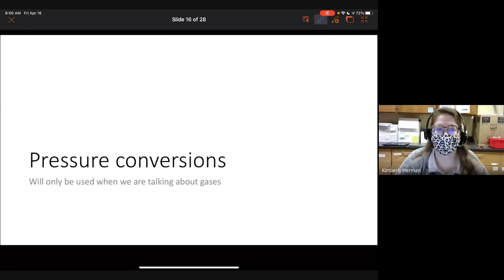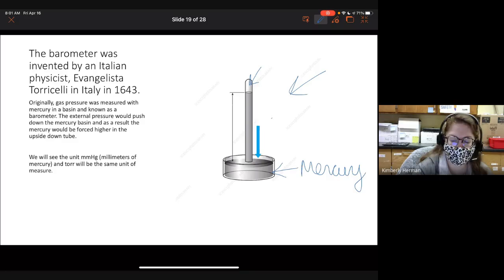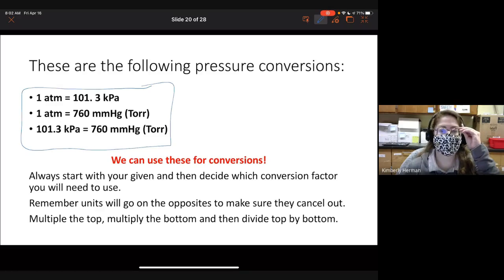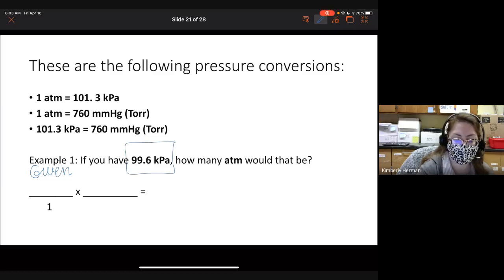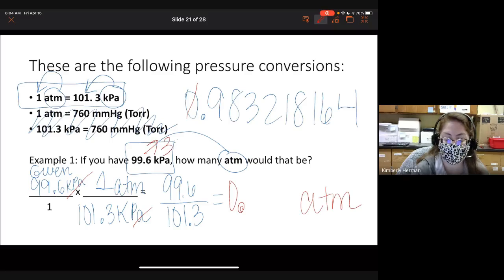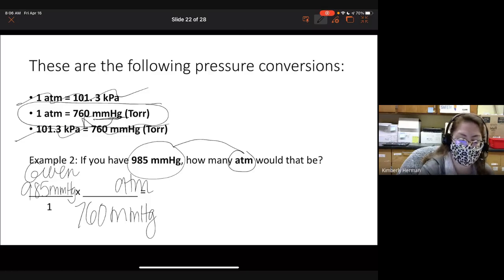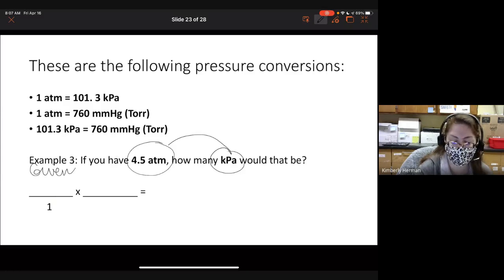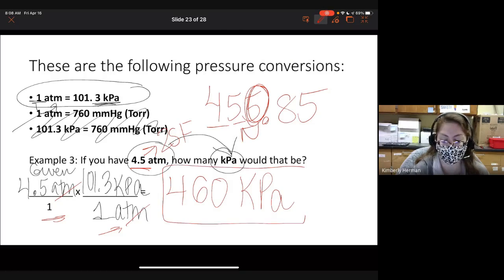Pressure conversions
This video will go through an explanation of the original barometer and then how to convert between pressure units; kPa, atm, and mmHg (Torr)